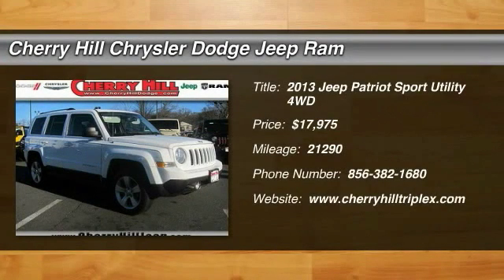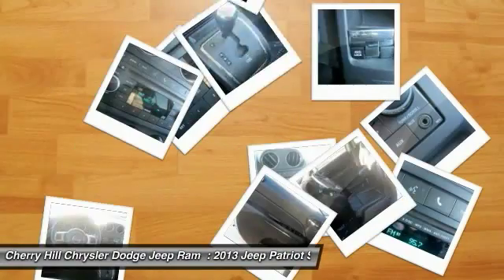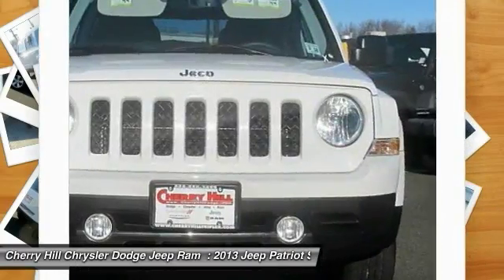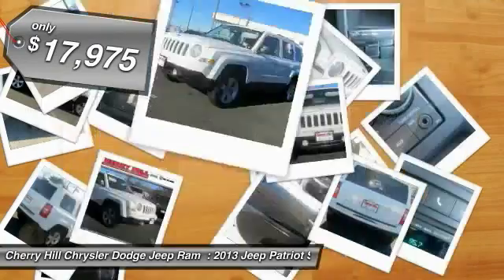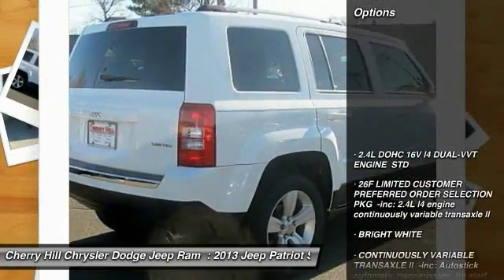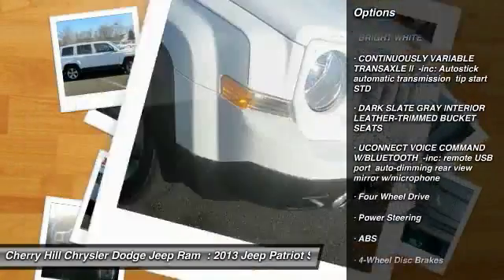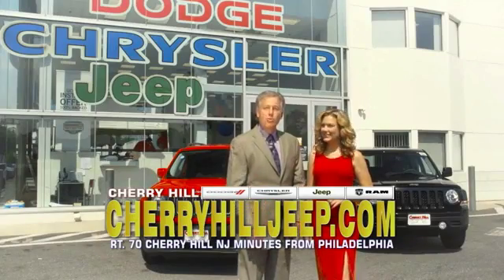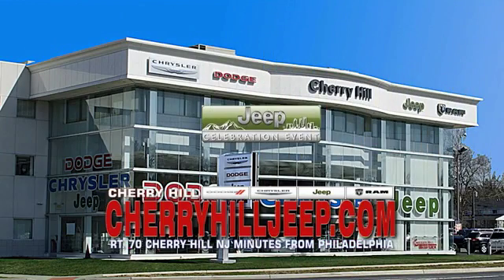2013 Jeep Patriot Cherry Hill NJ 19158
2013 Jeep Patriot Limited

NEW ARRIVAL! -CERTIFIED- -LOW MILES!- -HEATED FRONT SEATS, LEATHER SEATS, SATELLITE RADIO, 4-WHEEL DRIVE, AND MULTI-DISC CHANGER- -CARFAX ONE OWNER- -POPULAR COLOR COMBO- Please call to confirm that this Patriot is still available!